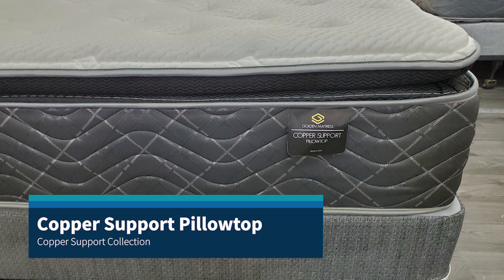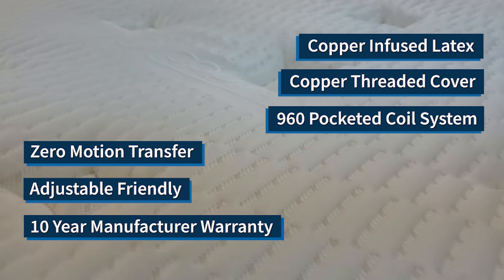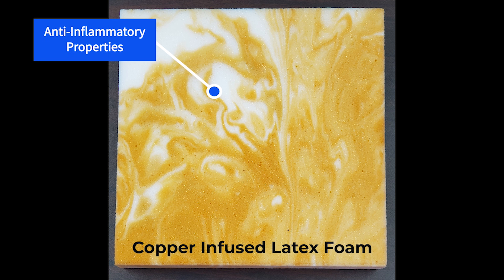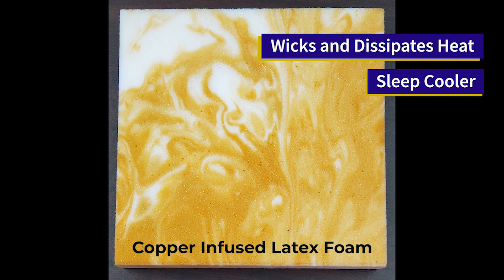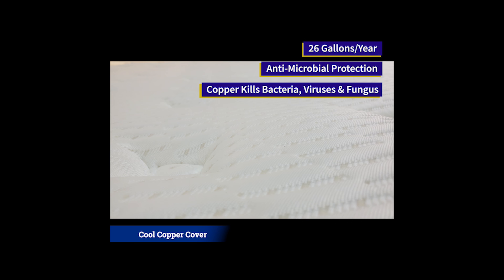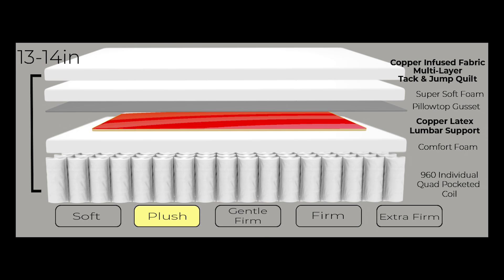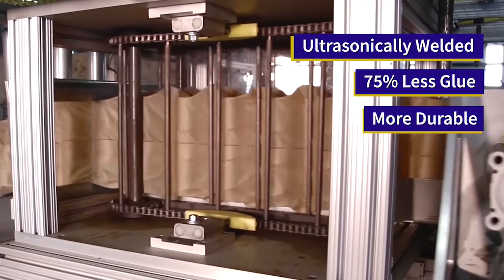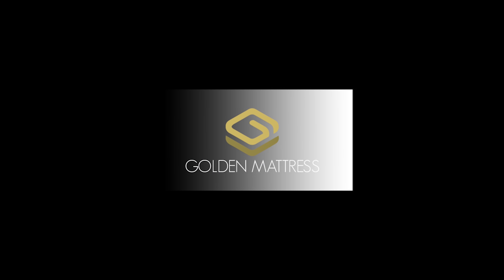CS3 - Copper Support Pillow Top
-Cool Copper Cover
-Copper Infused Latex Gel Foam
-960 Pocketed Coils
-Zero Motion Transfer
-Adjustable Friendly
-10 Year Warranty

The Copper Support Pillowtop features hybrid engineering with the latest in copper infused latex foam.  It bolsters an extremely durable pocketed coil spring unit with zero motion transfer technology.  The attractive Burberry border is quilted with fire retardant.  Copper threading in the cover and copper latex foam along with 960 individualized pocketed coils helps you sleep cooler while maintaining proper spinal alignment.  The copper Support Pillowtop works on both adjustable bases and traditional bed frames and comes with a 10 year, best in the industry, manufacturer warranty.
The Copper Support Pillowtop is 14 inches thick, is composed of a 960 heavy duty pocketed coil spring unit, comfort foam, copper latex foam and a copper threaded multi-layered cover.

Our Cool Copper Cover has copper permanently woven directly into the fabric. It is interlaced with the fabric making the cover 25% cooler than traditional fabrics. Humans naturally produce 26 gallons of sweat in bed every year, creating the perfect environment for odor causing bacteria along with superbugs like MRSA.  Copper kills 99.9% of bacteria within two hours, providing round the clock protection against germs, microbes and other pathogens.